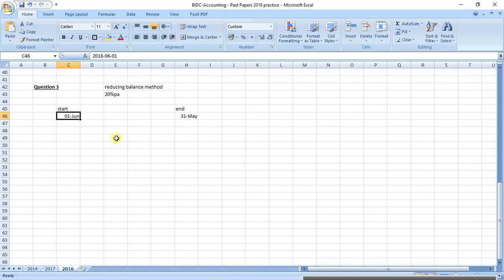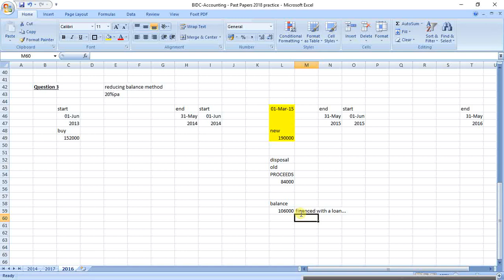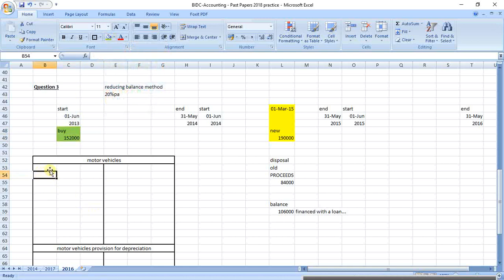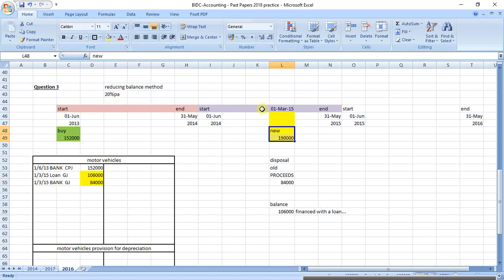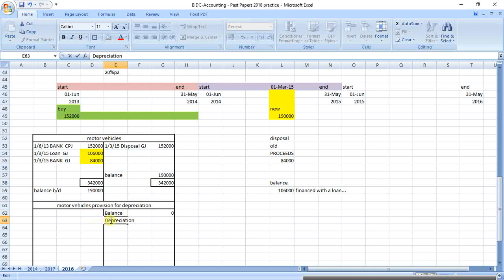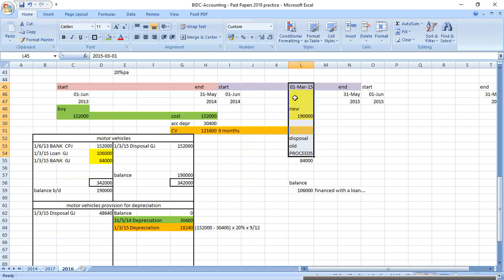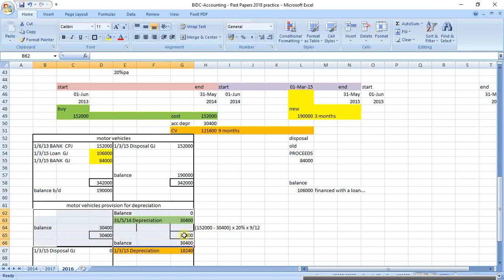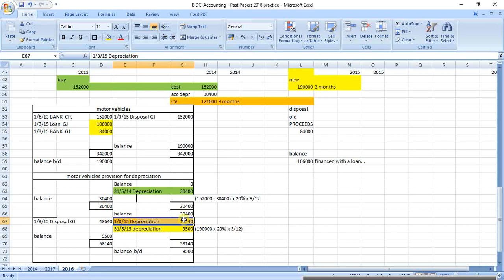Depreciation - Private Tutoring for the British International Distance College Accounting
Private Tutoring for the British International Distance College Accounting - Past paper Depreciation question assistance. Live recording from the Private Tutoring for the British International Distance College Accounting Lesson. We discuss and explain accounting theory relating to the Accounting past paper 2016 Depreciation question.